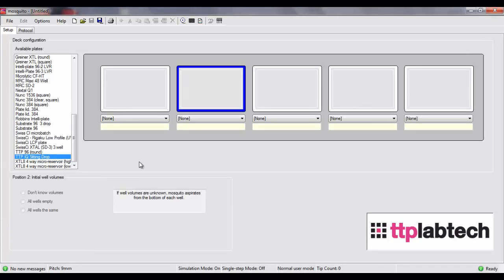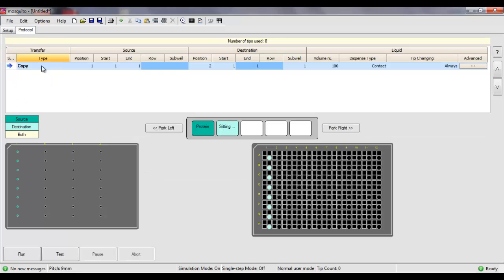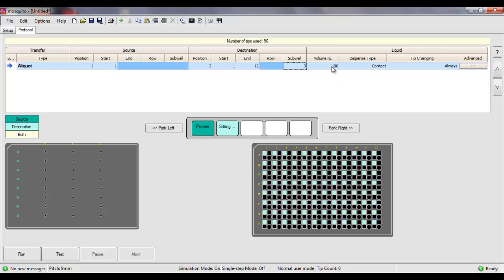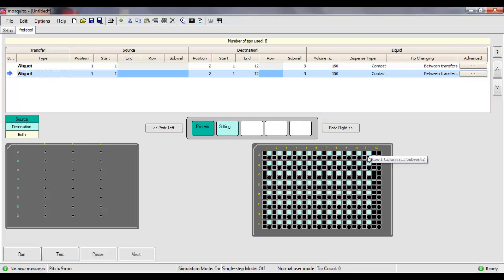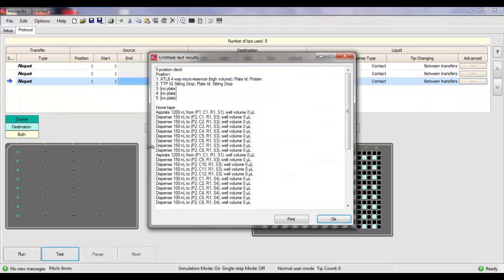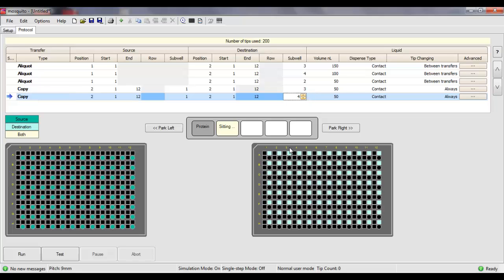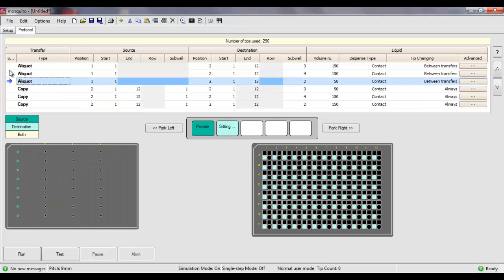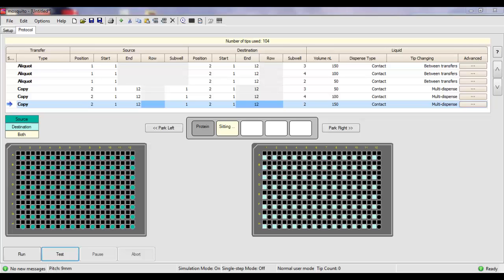SPT Labtech mosquito - sitting drop with multiple drops at different ratios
Tips & Tricks: Learn how to setup a sitting drop plate with multiple drops at different ratios. Presented by Dr. Soheila Vaezeslami, mosquito applications scientist.

For optimal viewing, please ensure the YouTube quality settings are set to 720p or HD.